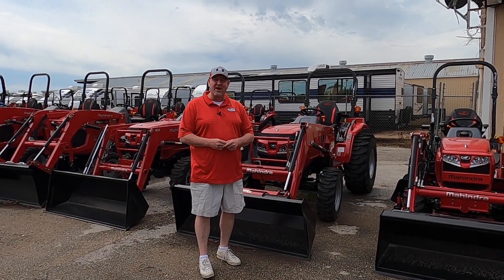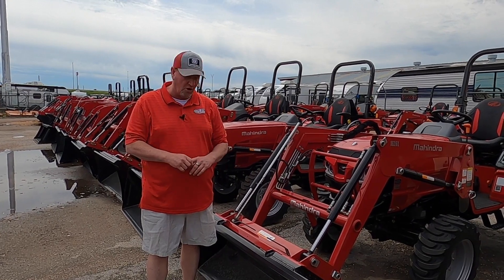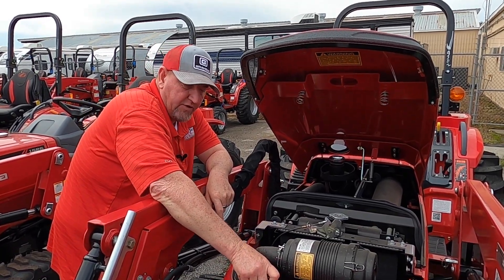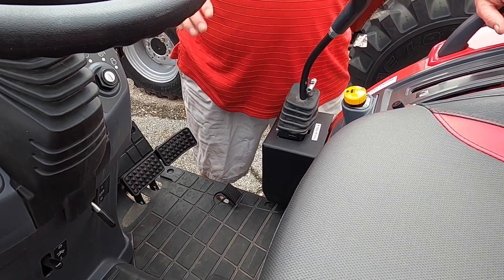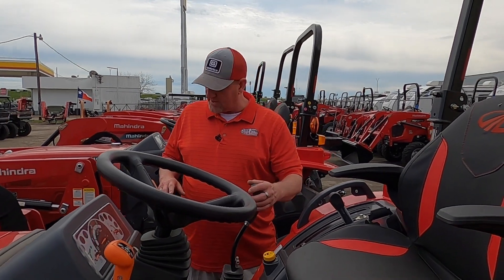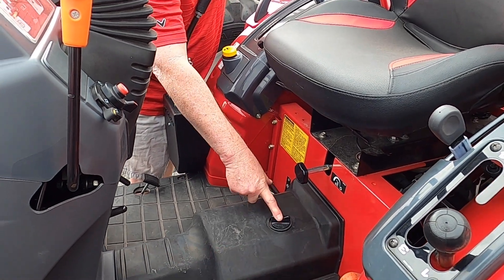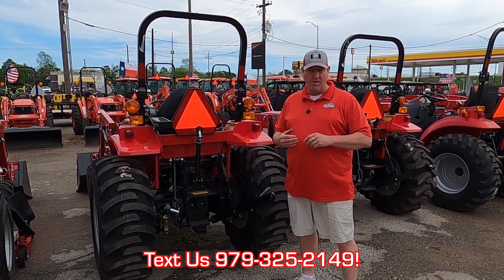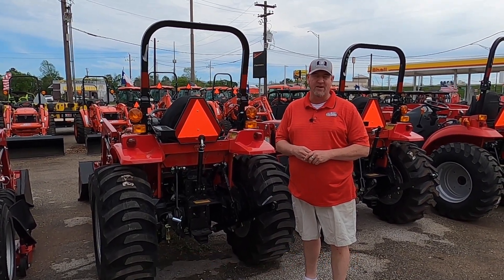Mahindra 1626 SST 4WD Tractor With Front End Loader